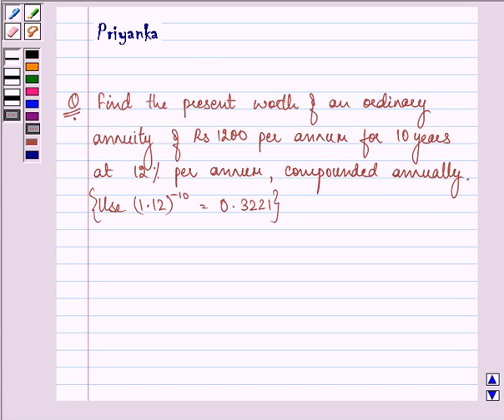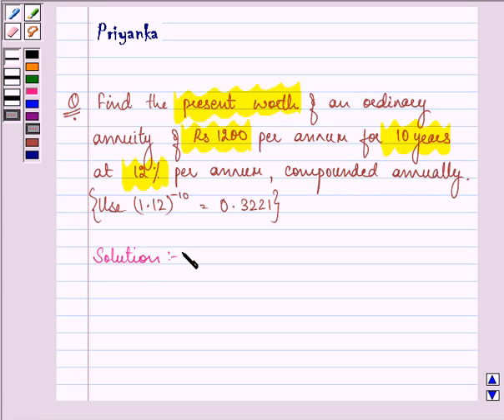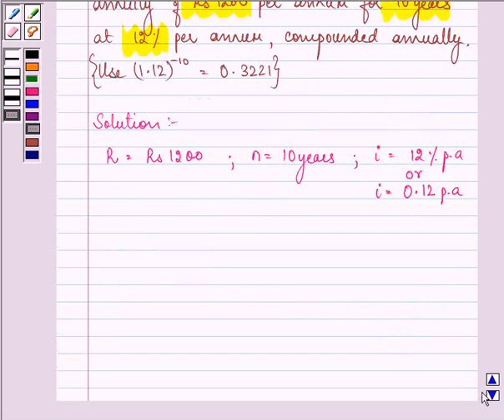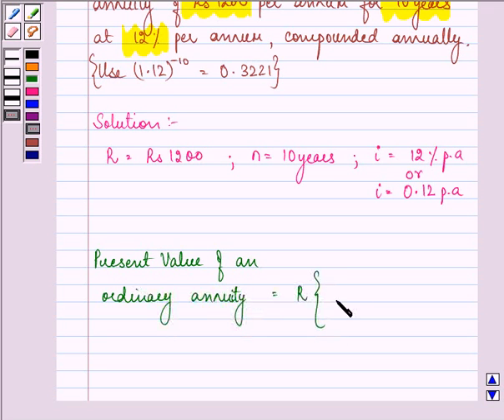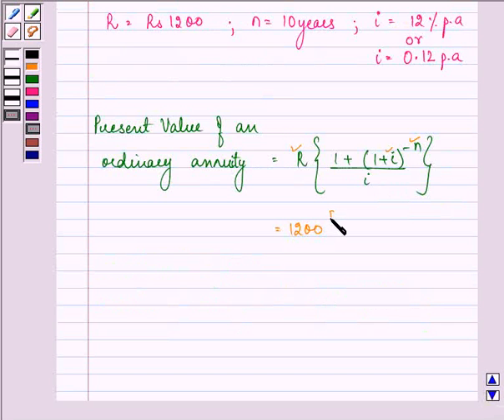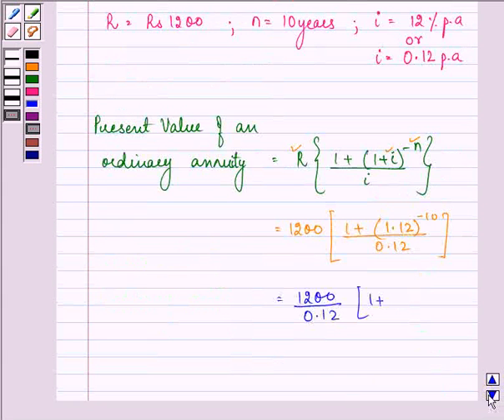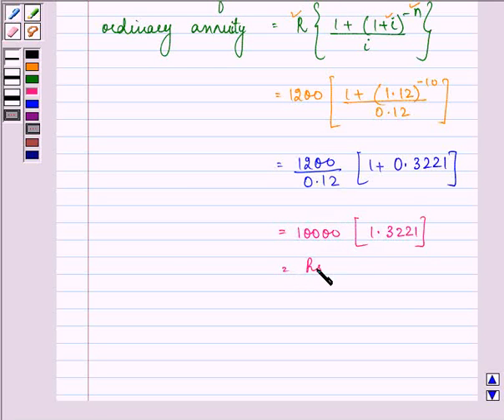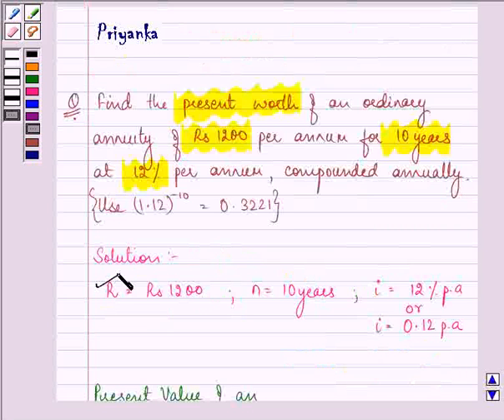Maths XII CBSE C 2006 1 24